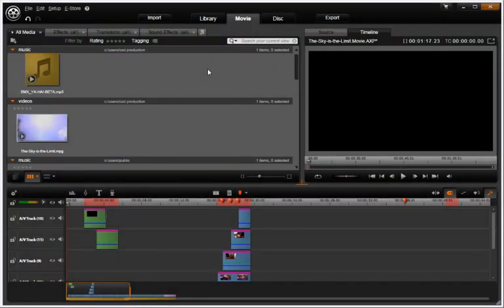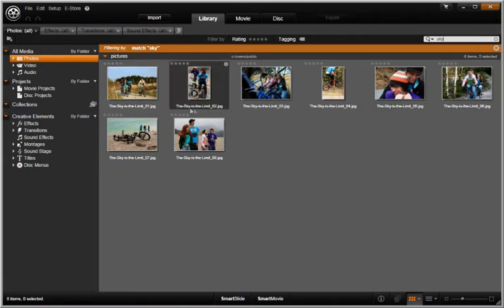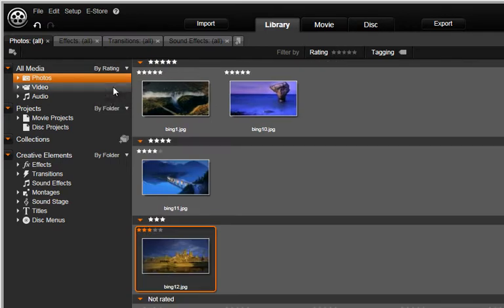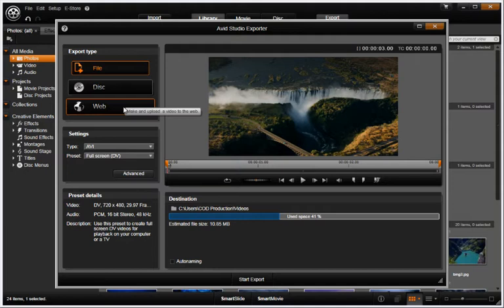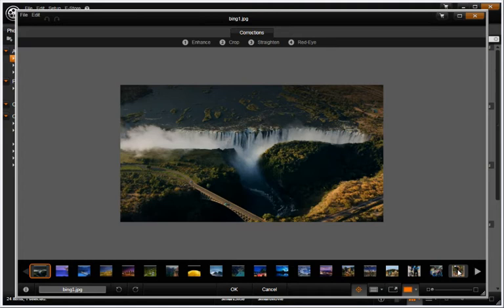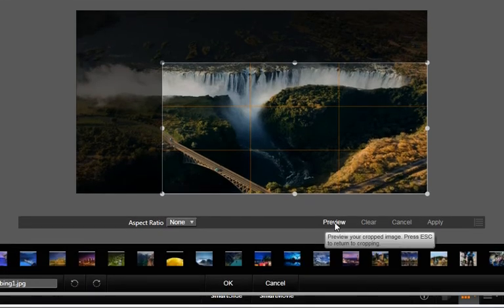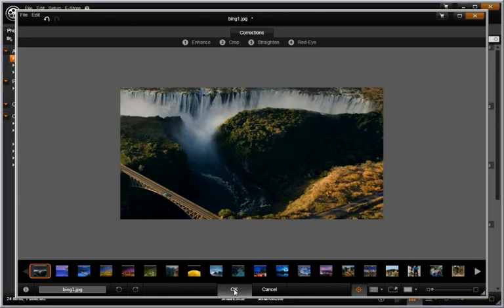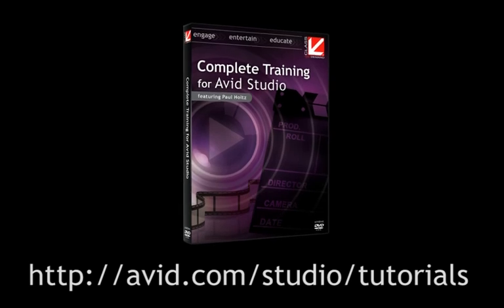Editing: Photo Workflows in Studio - Getting Started with Avid® Studio